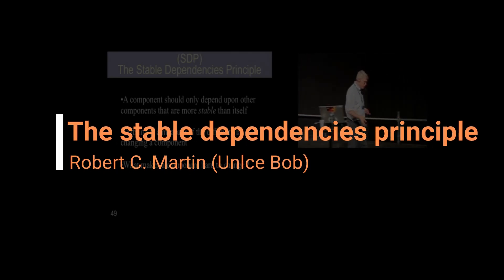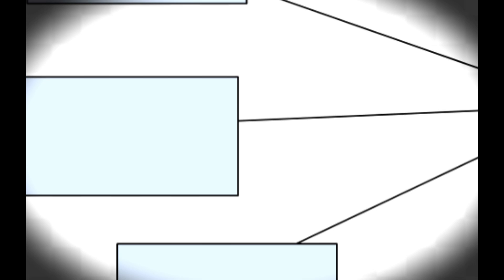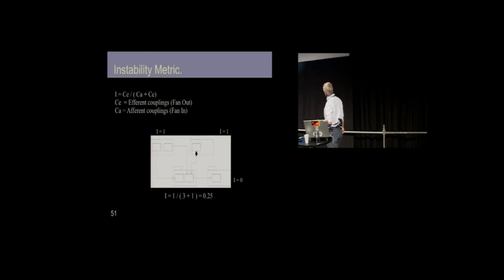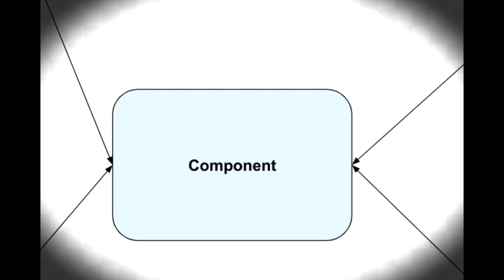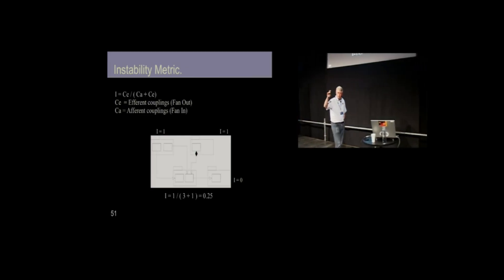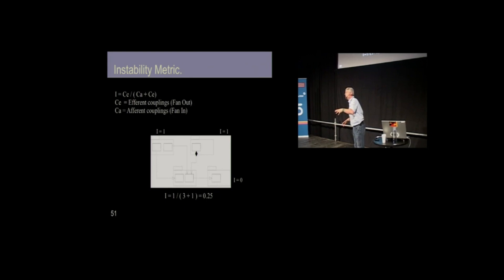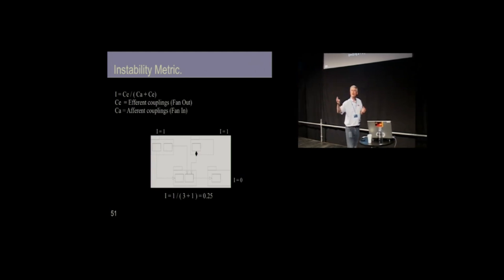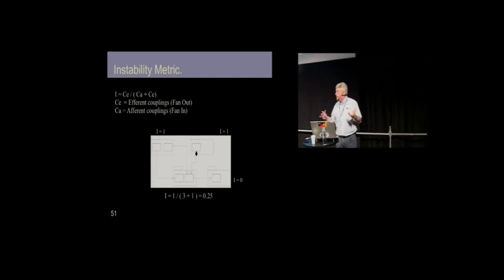The stable dependency principle - Uncle Bob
In this video, Robert C. Martin (Uncle Bob) the author of the books Clean code and Clean Architecture speaks on the stable dependencies principle and how the addition of a new dependency can sometimes be detrimental to both the dependent component and the component that is being depended upon. Thoughts?